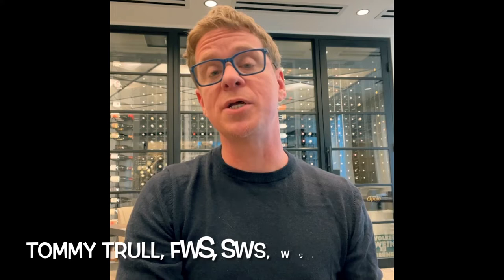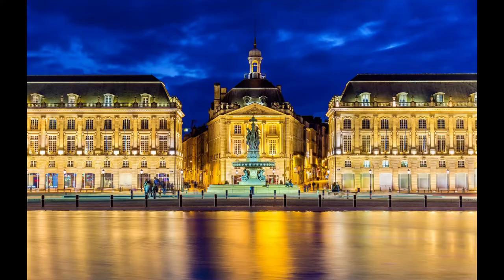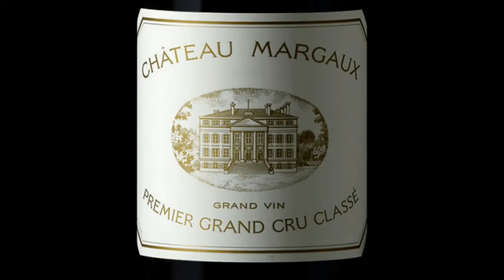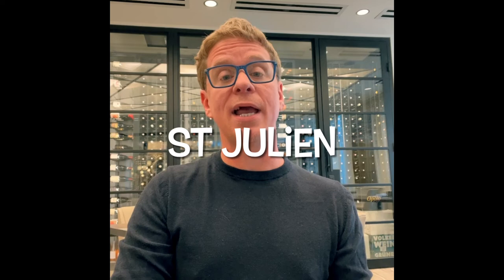Bordeaux's Left Bank in 3 Minutes | Pocket Wine School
From our partner channel, Peppervine: a primer on the wines of Bordeaux’s left bank, focusing on Pauillac, St Estephe, Margaux, and St Julien. How to drink them, what to expect, and how to avoid a hefty price tag.